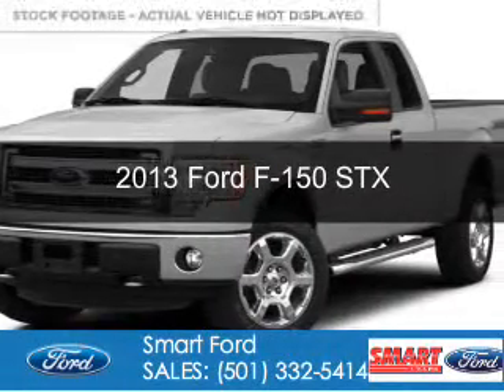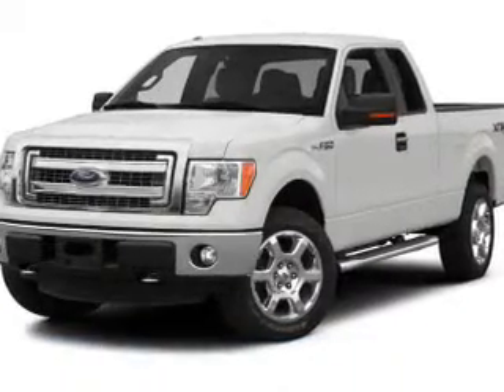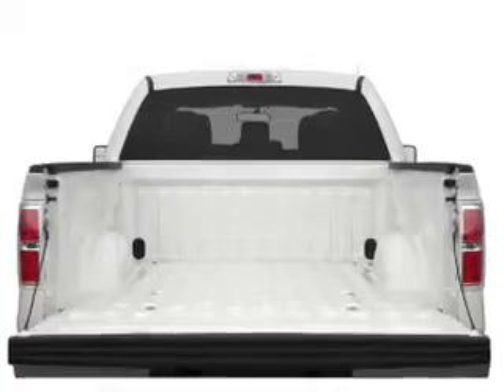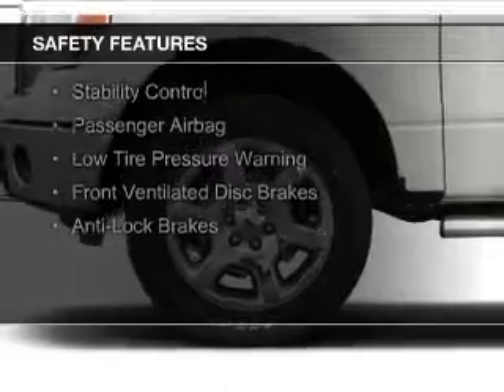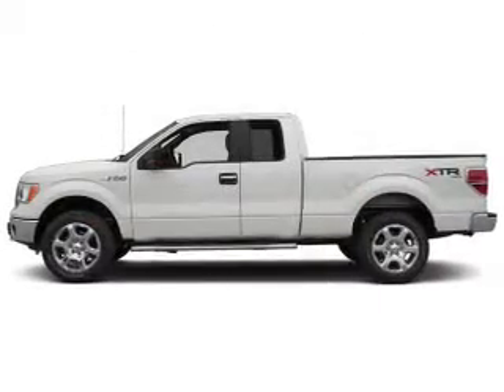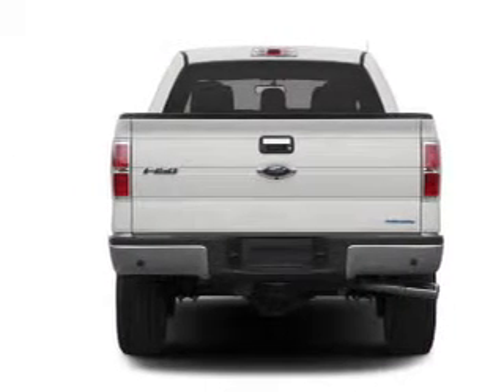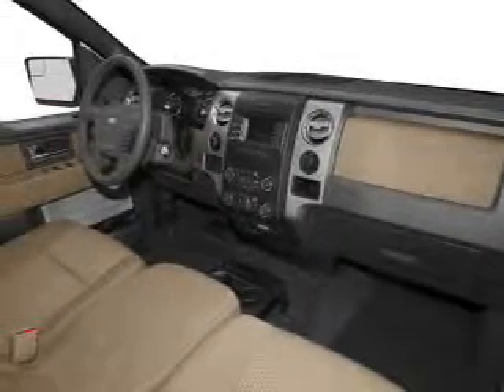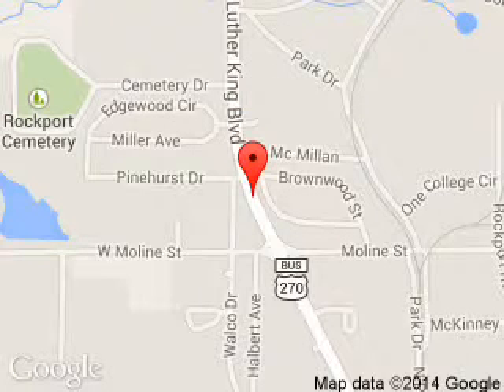2013 Ford F-150 - Malvern AR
Phone:
Year: 2013
Make: Ford
Model: F-150
Trim: STX
Engine: 5.0 liter 8 cylinder 32 valve
Transmission: 6-Speed Automatic
Color: Silver
Mileage: 11
Address:
1103 Martin Luther King Blvd.